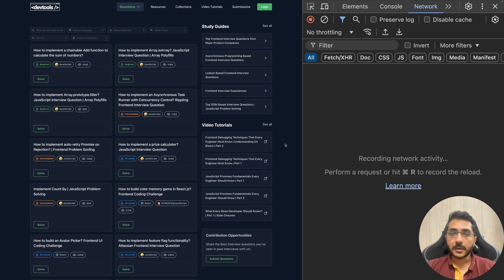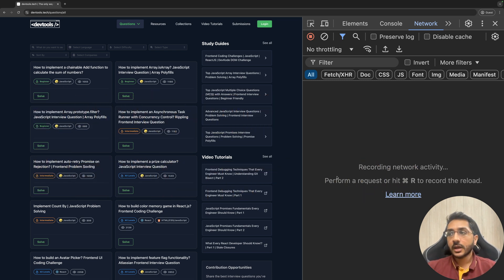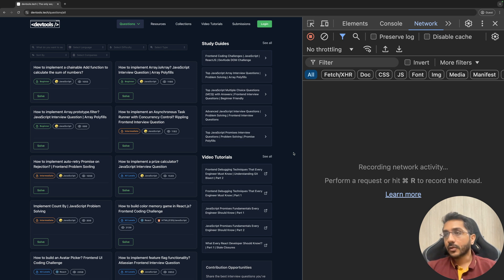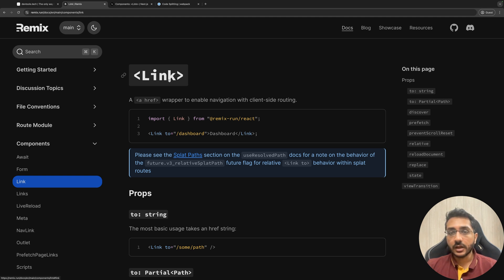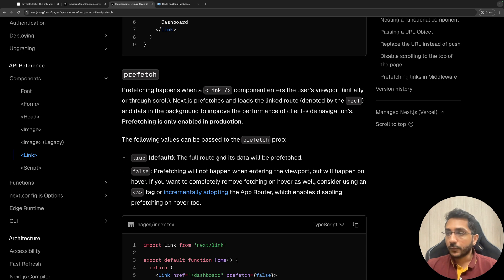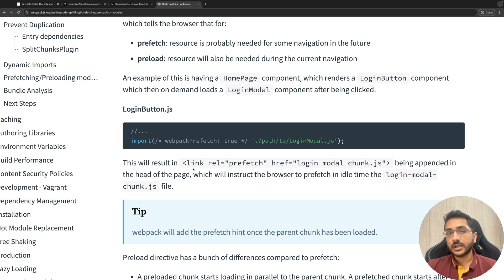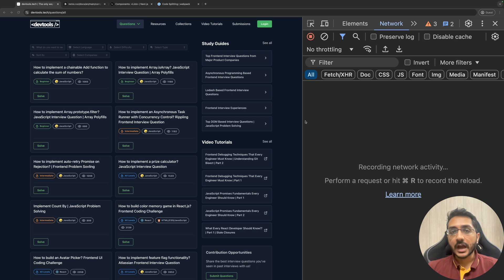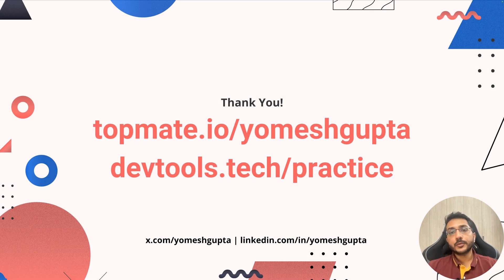How to Improve Website Performance? | Frontend System Design | Prefetching Resources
In this video, we will talk about improving web performance by prefetching resources. This is video is not simply about implementation of prefetching rather understanding Why, When, and How we should do it. We will take a look at a real world example and take a deep dive into optimizing future navigations and user journey.

Team Members:
Yomesh Gupta